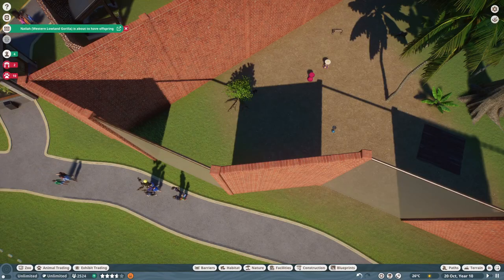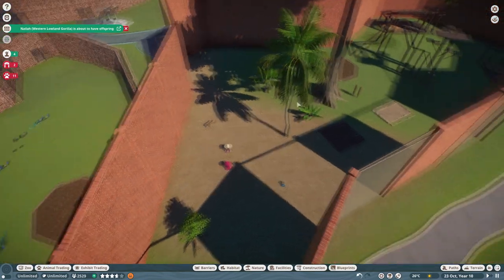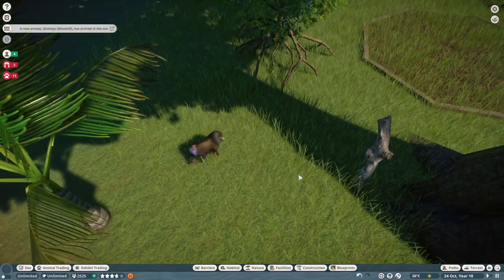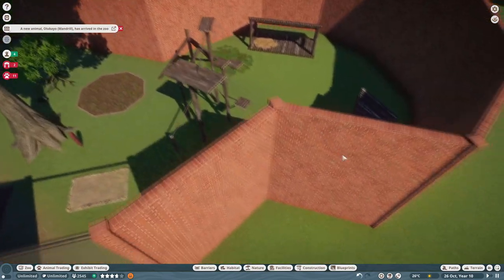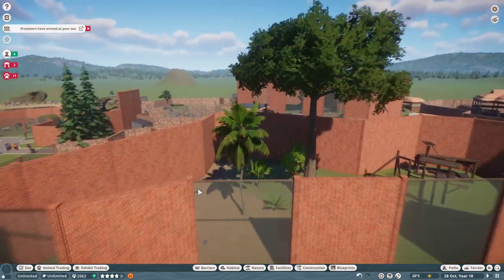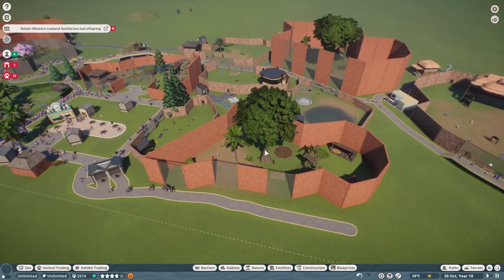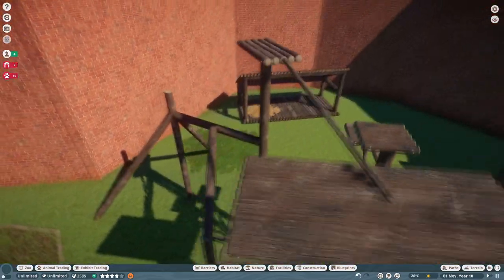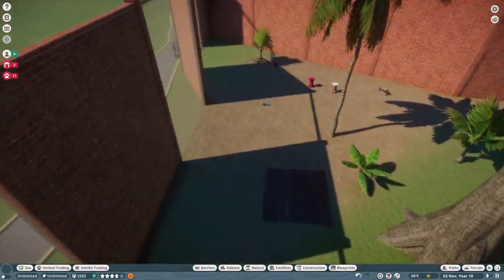Mandrill Habitat Guide in Planet Zoo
Discover the ultimate guide to creating a top-notch Mandrill habitat in Planet Zoo! Learn the secrets to keeping your Mandrills happy and content in their environment.